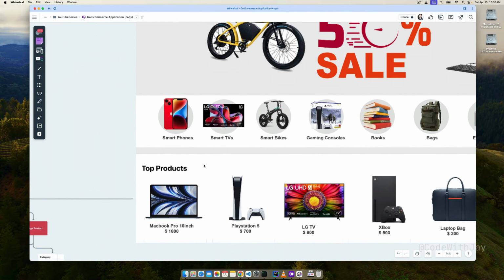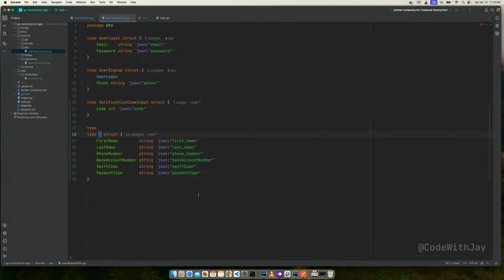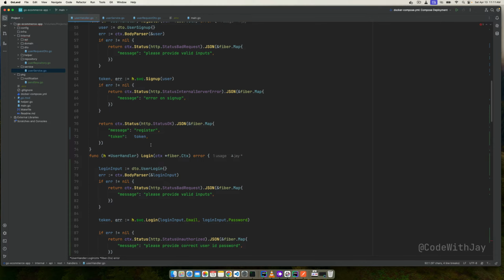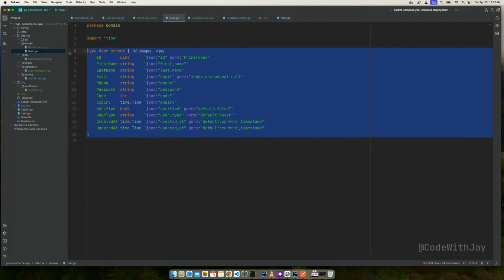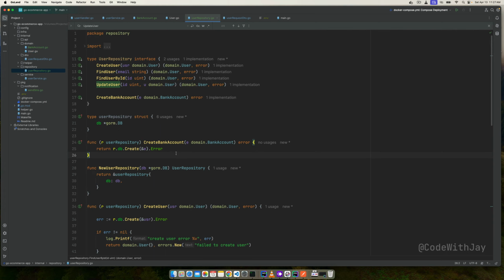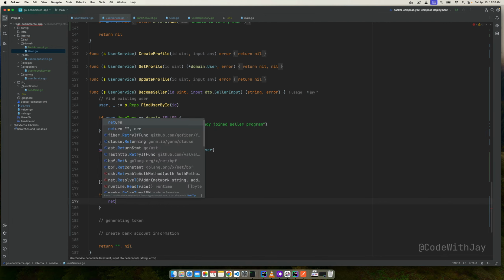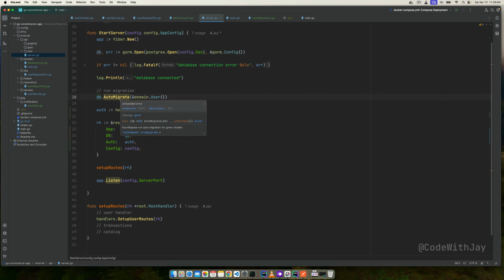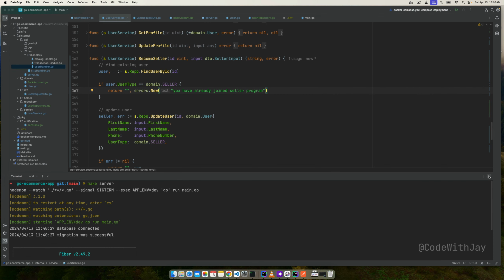E-commerce Seller Flow Blueprint: Build and Optimize Your Sales Process [Part 18]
Go E-commerce Series is a complete course based on the Go ecosystem, where you can learn GO from scratch to a professional level. We will be covering the following topics throughout this series.

Don't forget to Start the REPO :)

- How is Go Ecosystem working
- Go Paradime and style of programming
- Go convention and functional programming
- Build rest API
- Connect with DB using ORM
- Usages of Clean architecture
- How GO performs in the Dev and Production environment
- Elastic Search with GO
- Microservice in GO
- GraphQL with GO
- Go Deployment and Scalability